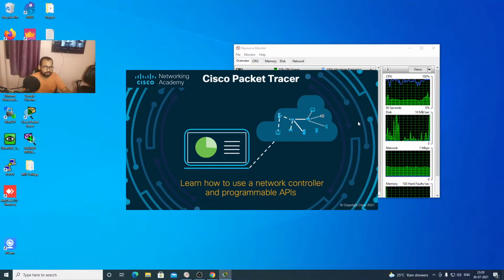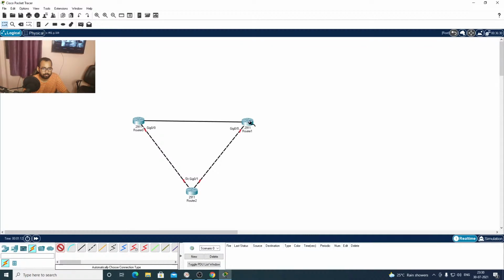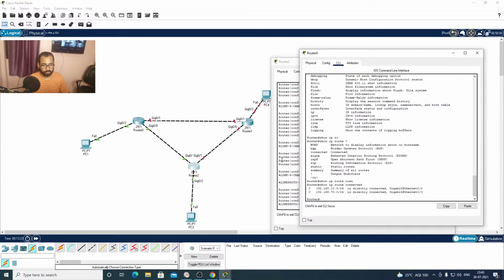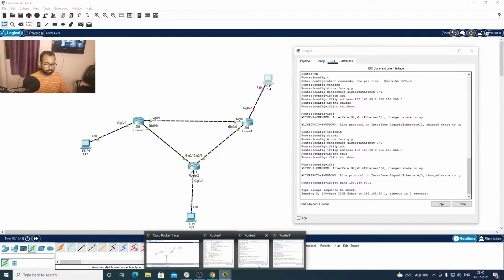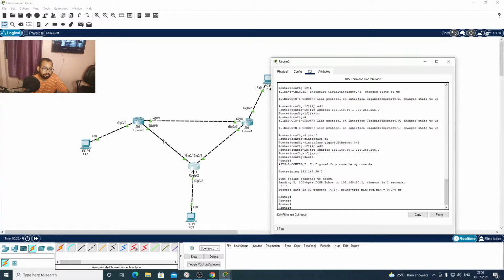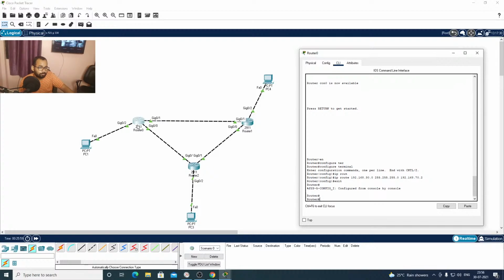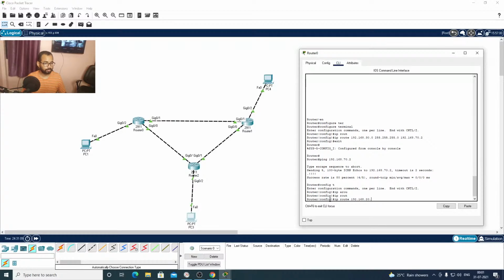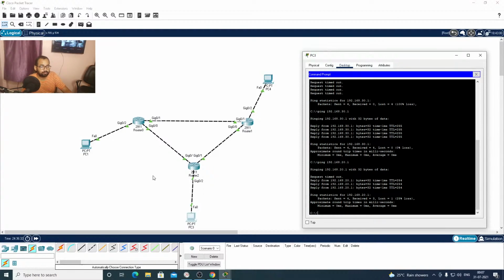Static routing live config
networking related